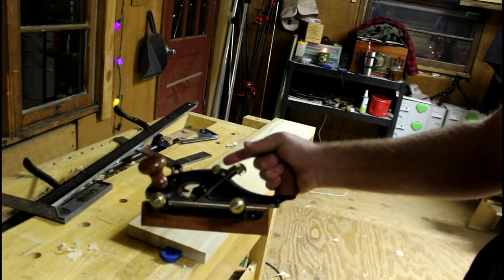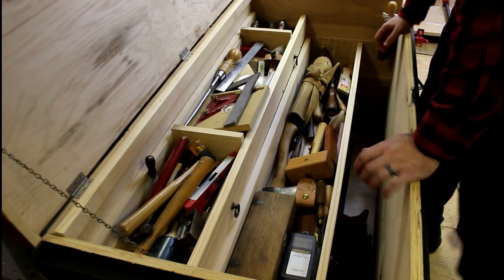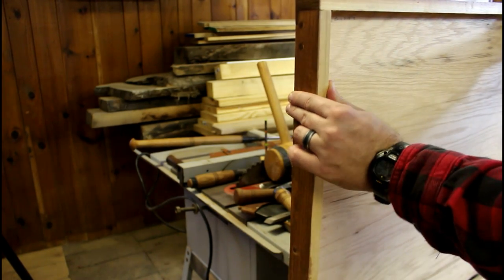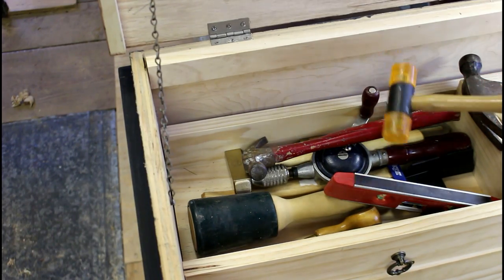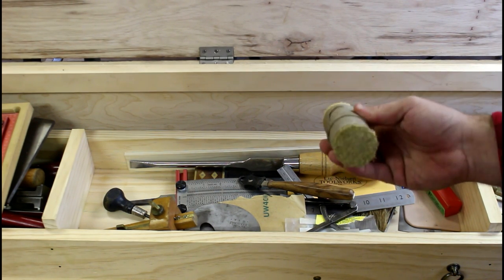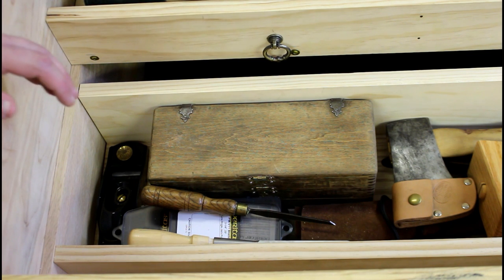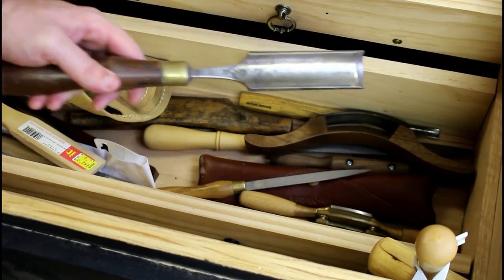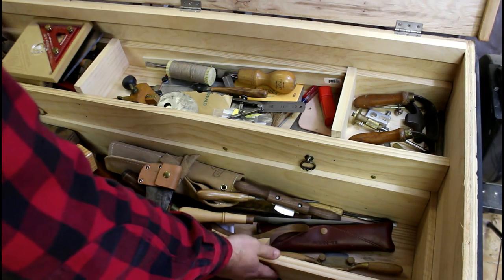The Anarchist Tool Chest Part 1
This is part 1 of a video in which I show the contents of my tool chest.
This chest was built from the design of Chris Schwartz of the Lost Art Press publishing company.